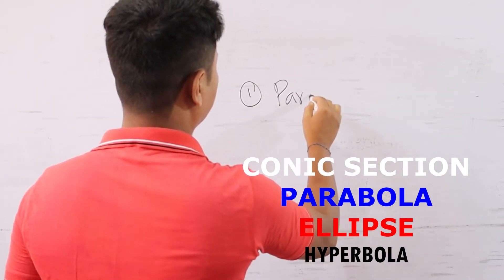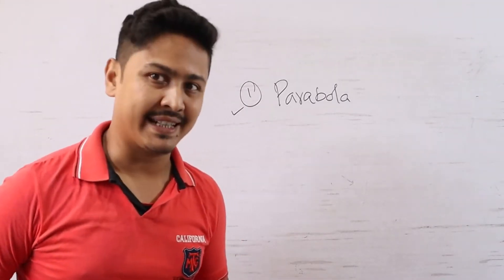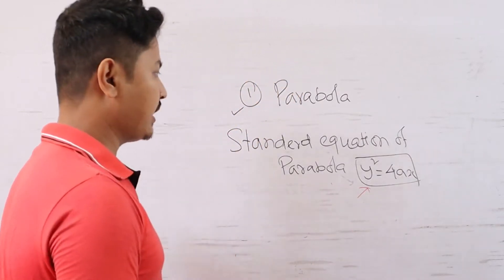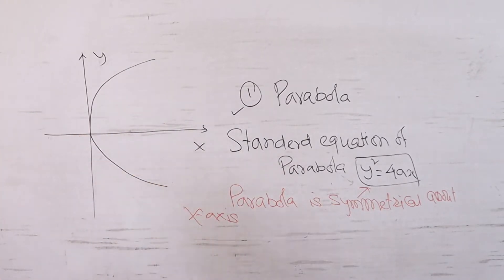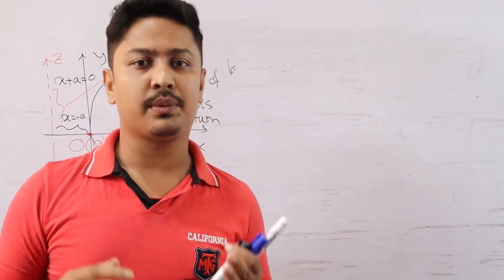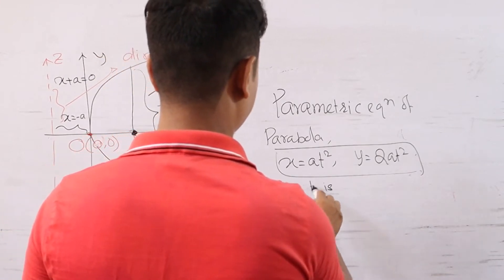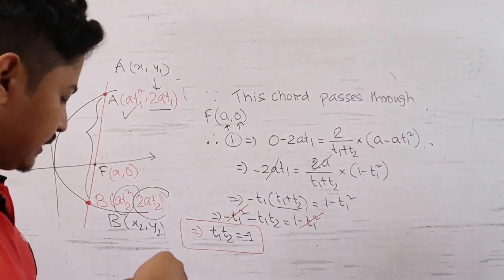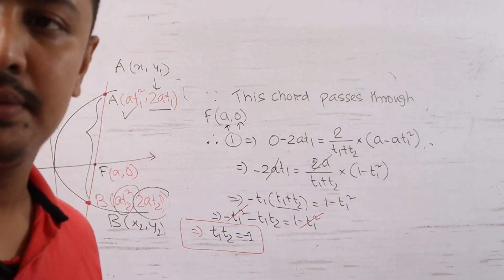Analytical Geometry|Bsc 3rd Semester|Conic Sections|Parabola|Lecture-10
Analytical Geometry Bsc 3rd Semester|Conic Sections
Parabola
Ellipse
Hyperbola